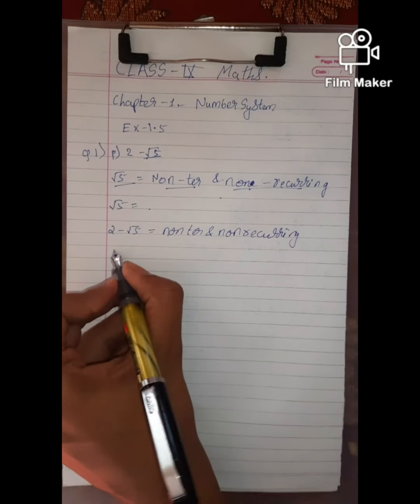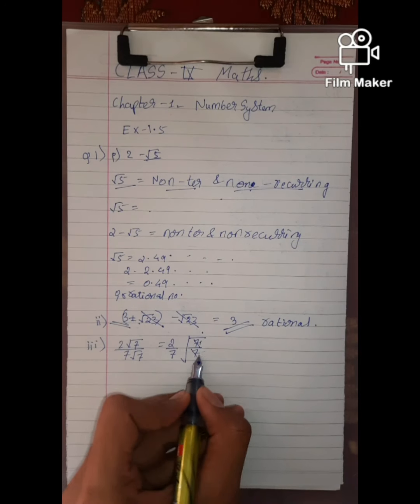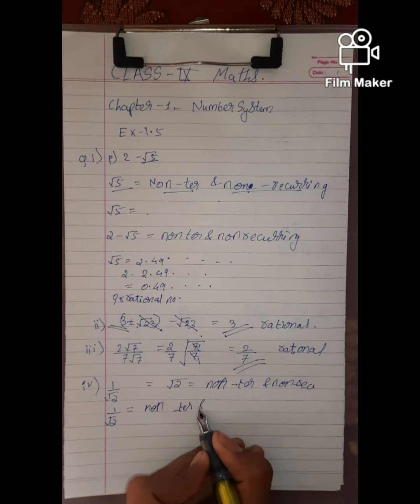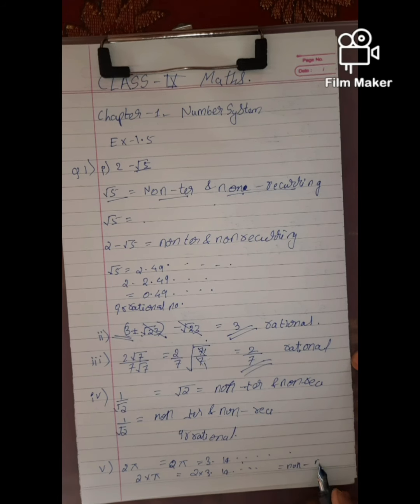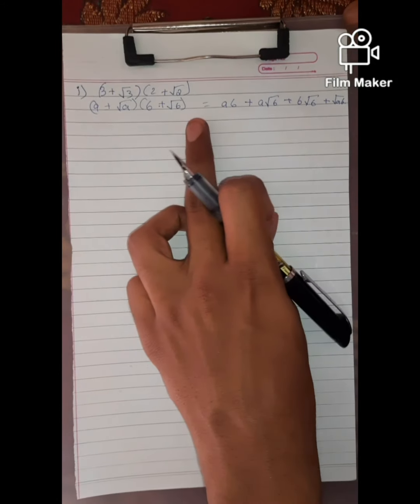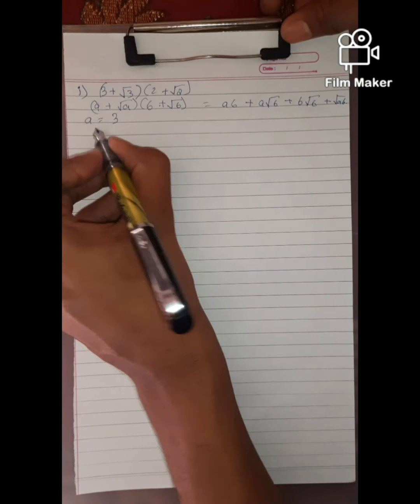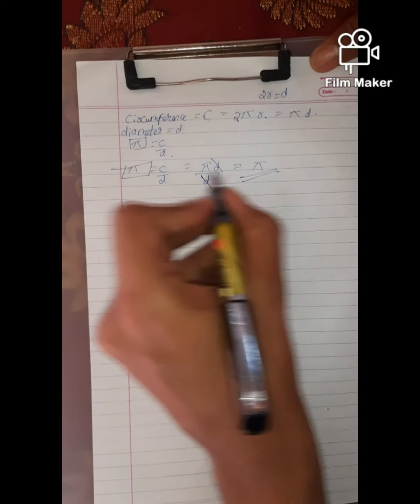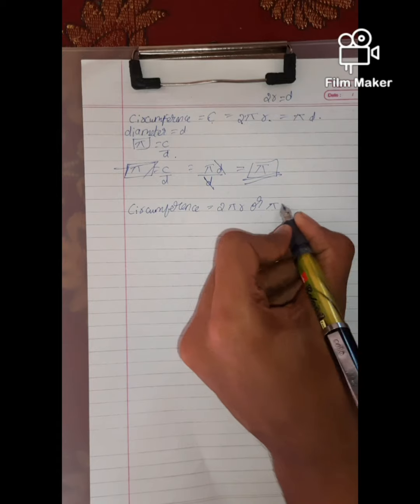Class 9 maths chapter 1/part 10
Ex 1.5 is done till Q 3